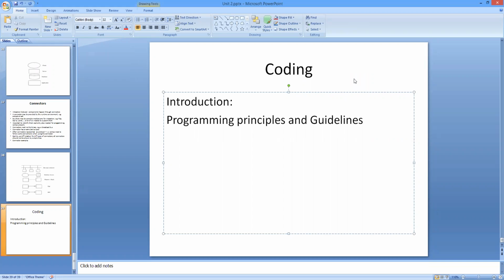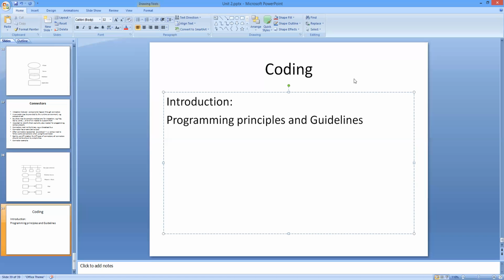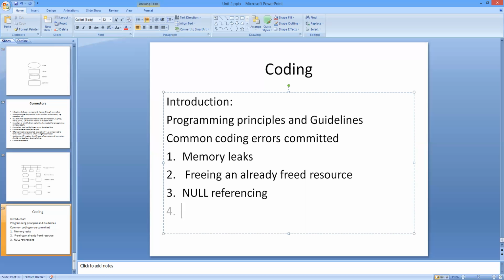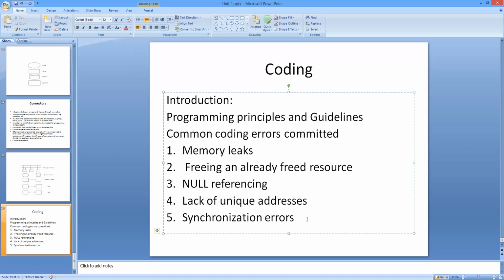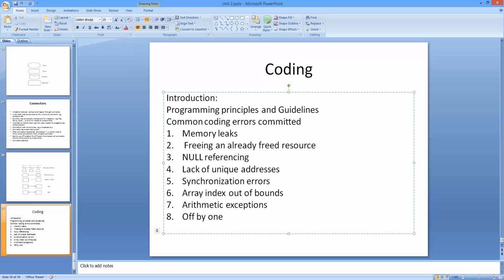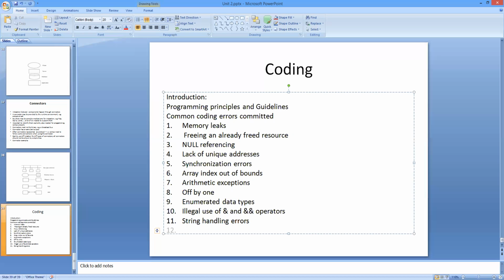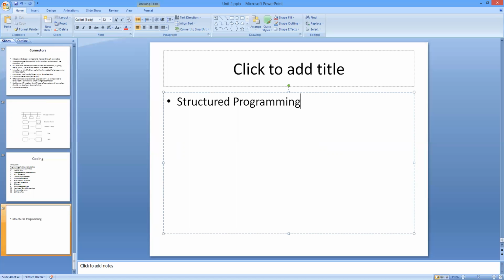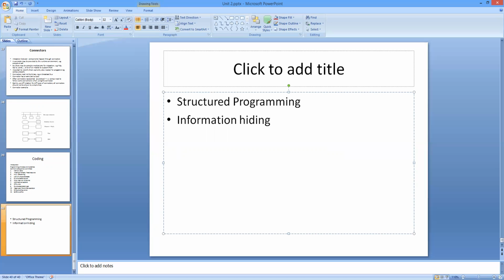Software Engineering | Coding| PM SE 26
Software Engineering   Coding Common coding errors